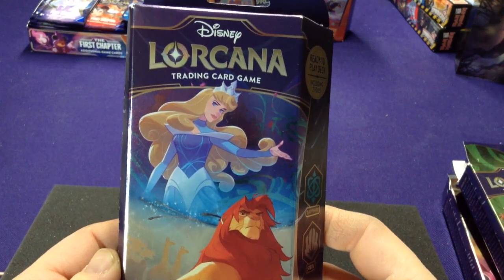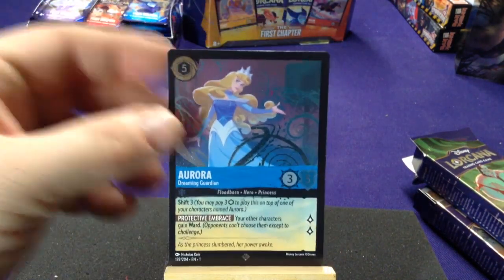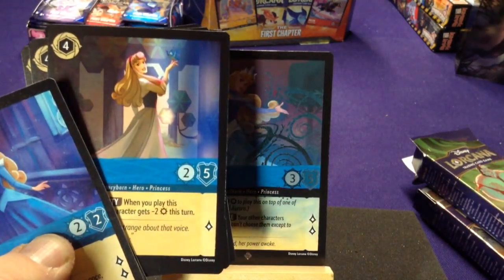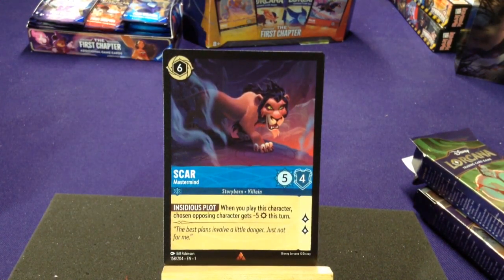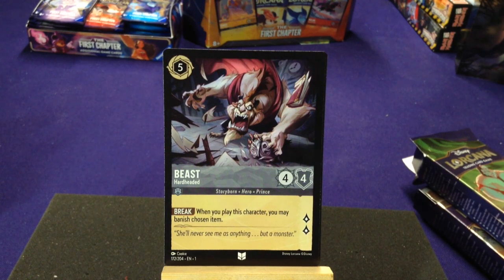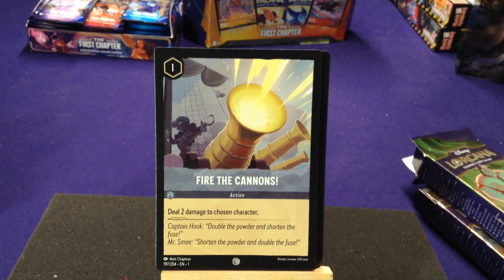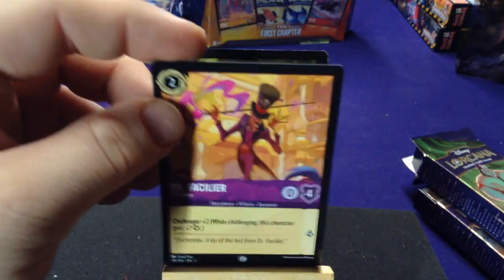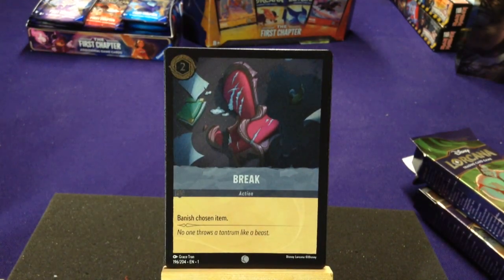Disney's Lorcana trading card game - Part 4 - Starter Deck 3: Sapphire/Steel (Blue/Grey)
Enter the magical world of Disney with the new Lorcana trading card game. Summon various characters (called Glimmers) from across all of Disney Lore and have them Quest and Challenge each other.